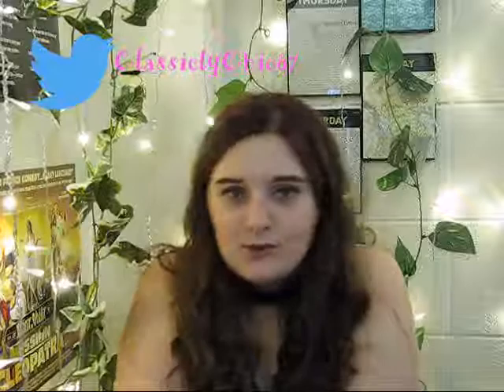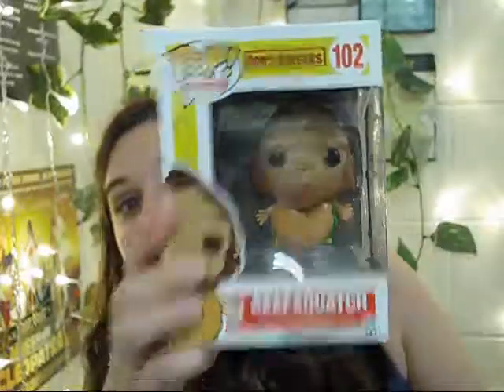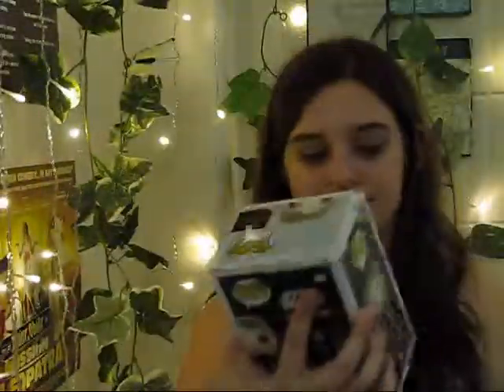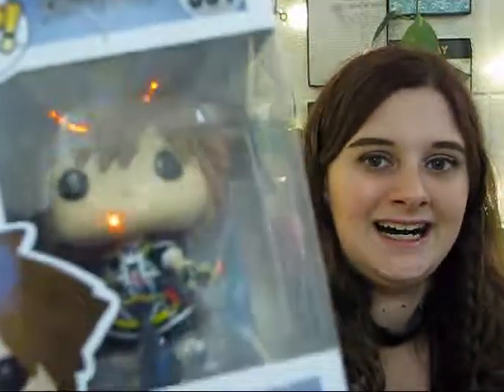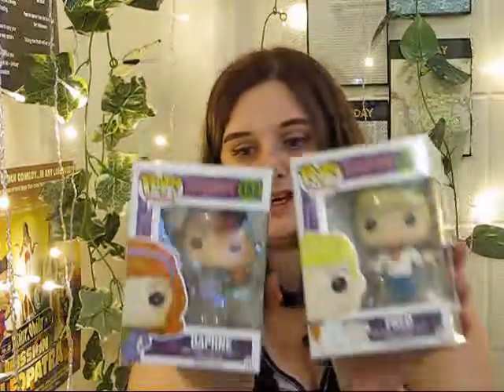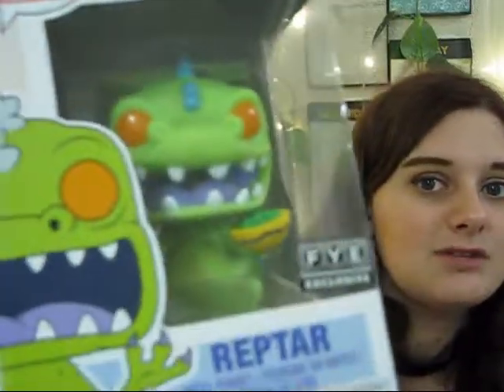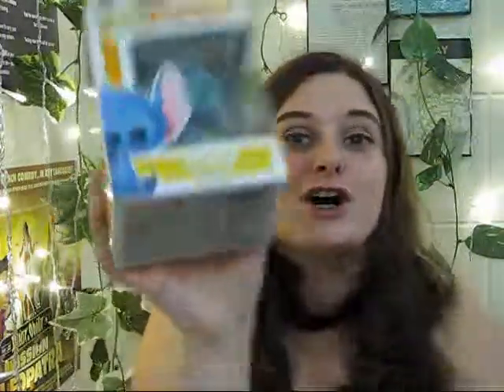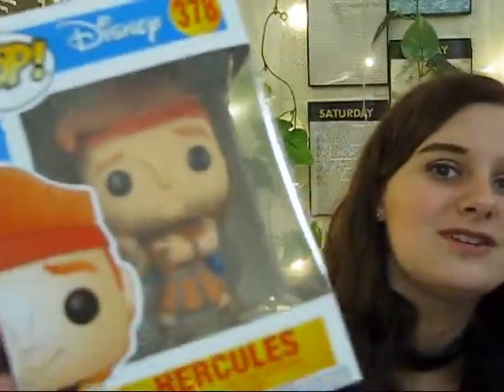UPDATED COLLECTIBLES VIDEO- FUNKO POP!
Just me spending money on more things I don't need!

If you would like to see more of me!